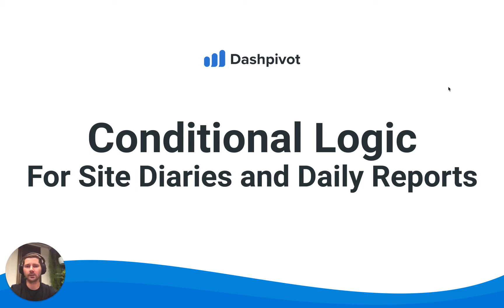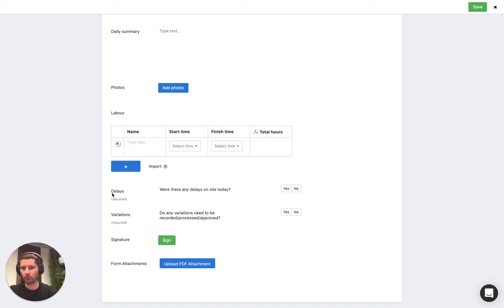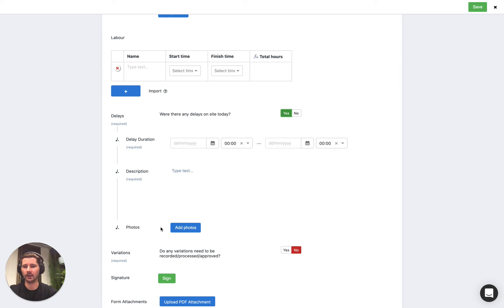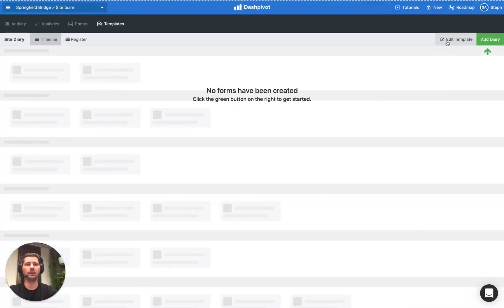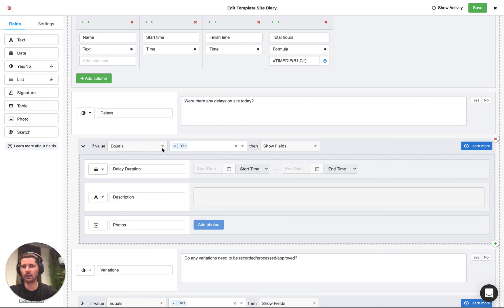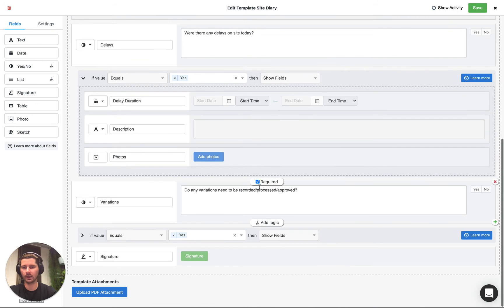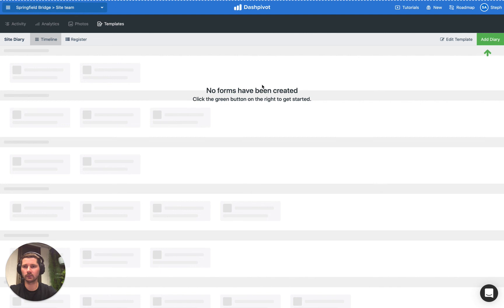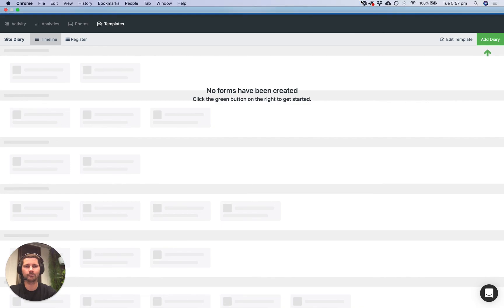Dashpivot's Conditional Logic for Site Diaries and Daily Reports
See how you can use Dashpivot conditional form logic to streamline your site diaries and daily reports even further.

Form logic saves your field workers time every day, and improves the quality and reliability of your critical site and field information.